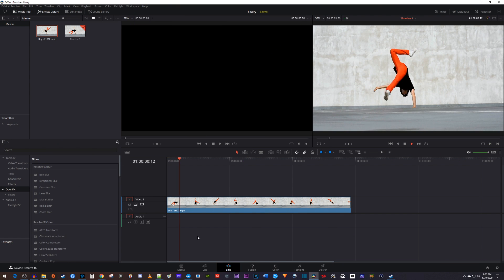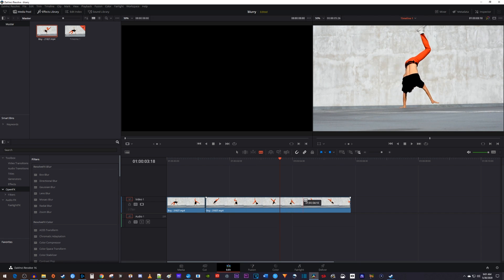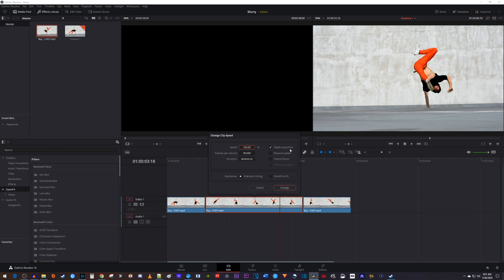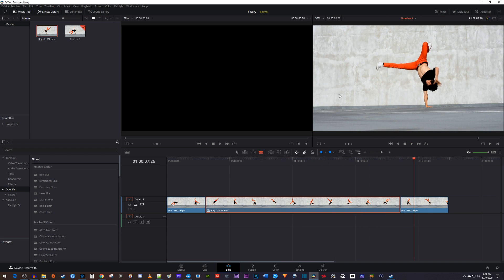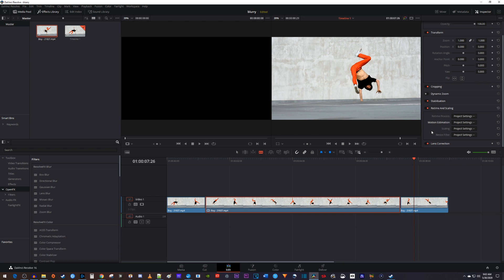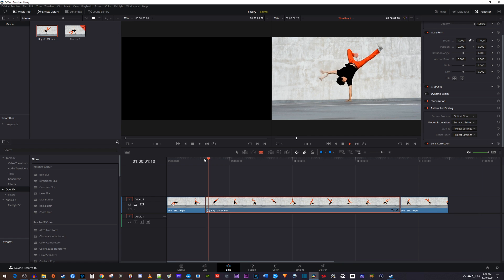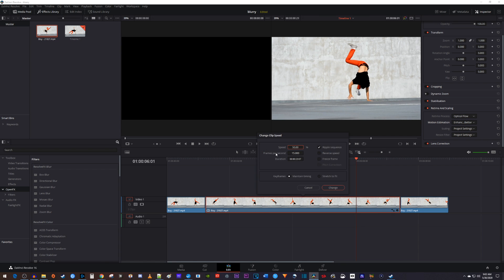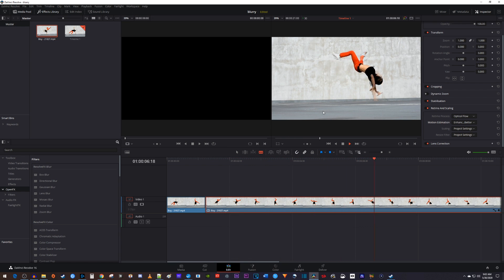Smooth Slow Motion with 30 FPS Tutorial | Davinci Resolve 16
A tutorial on how to do smooth slow motion with only 30 fps in Davinci Resolve 16.